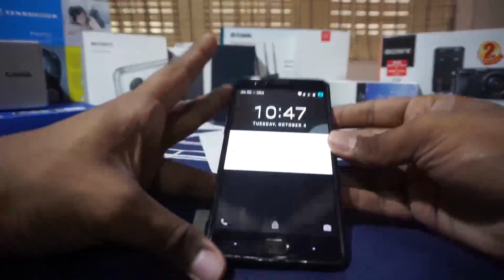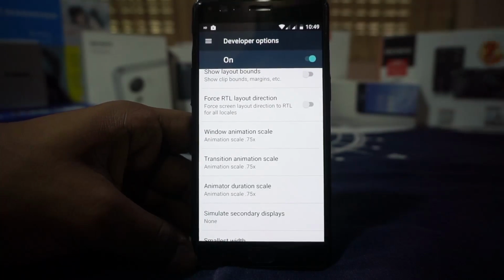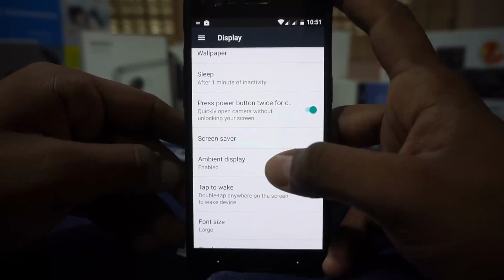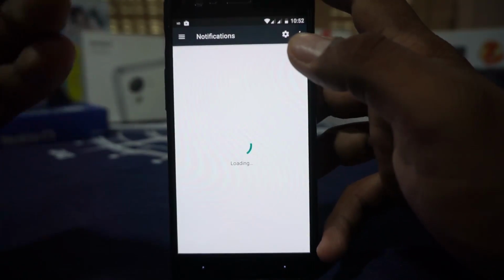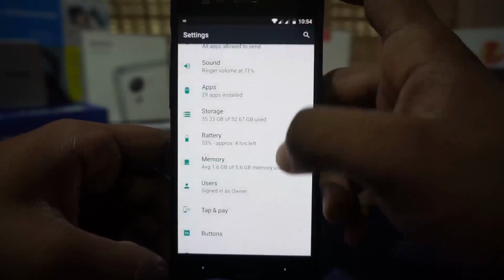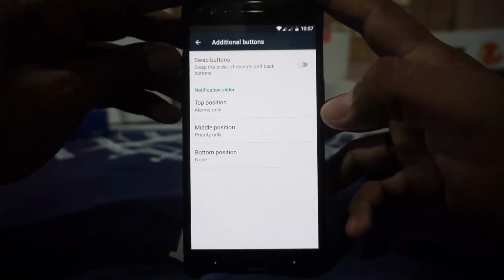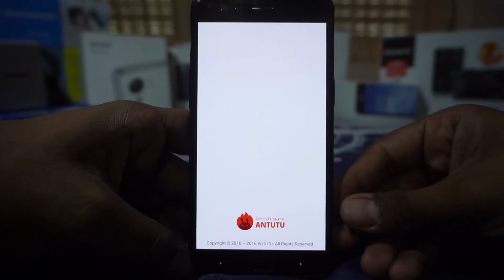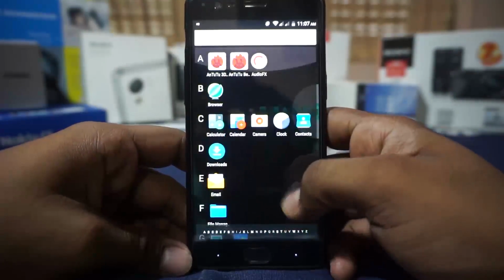Beanstalk v7.0 [Android 7.0 Nougat] For One Plus 3 (Rain)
My First Nougat was not as sweet as expected. but this is much, much sweeter!